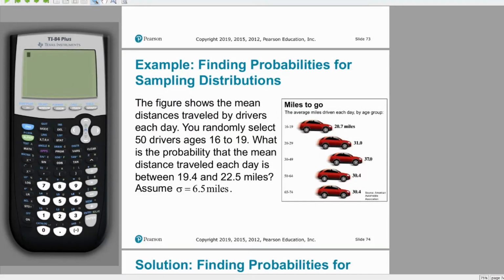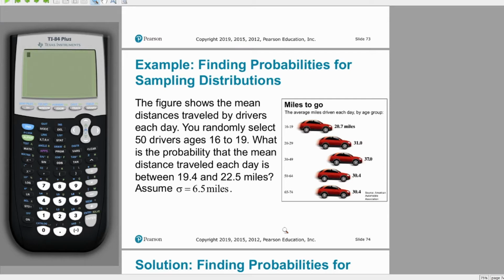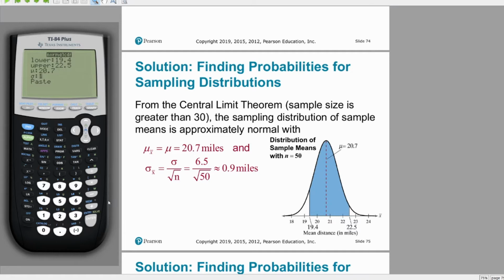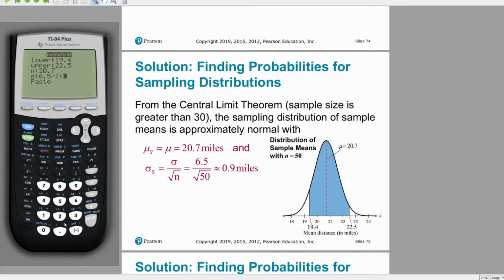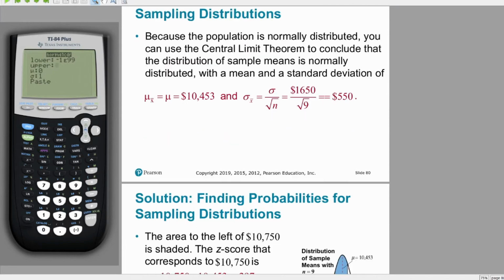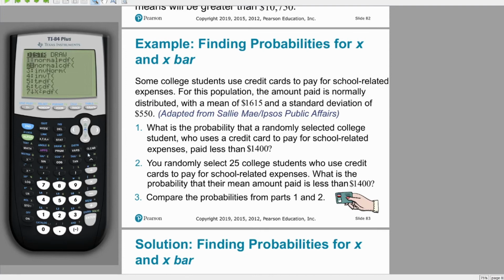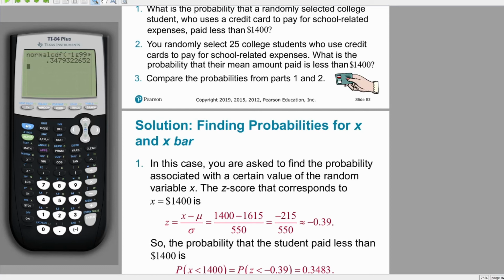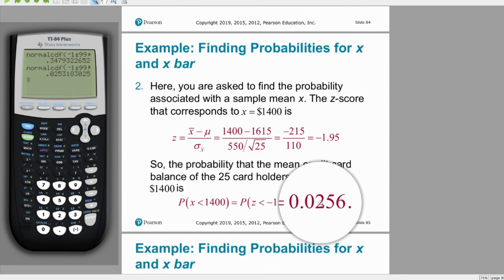5.4: Finding Probabilities with the Central Limit Theorem on the Calculator